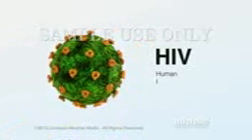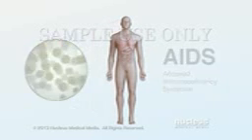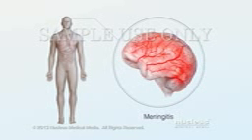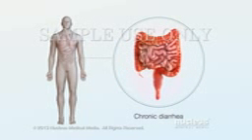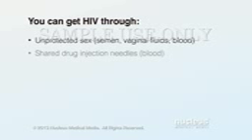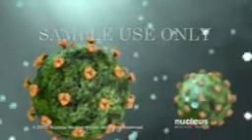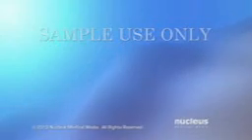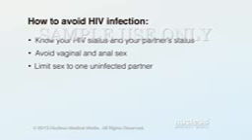Binay Bswas BKP